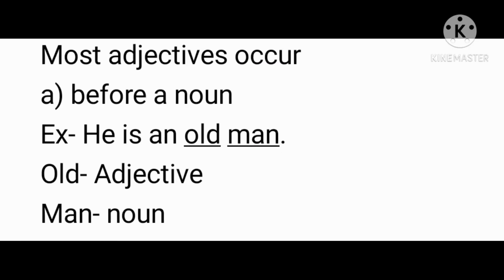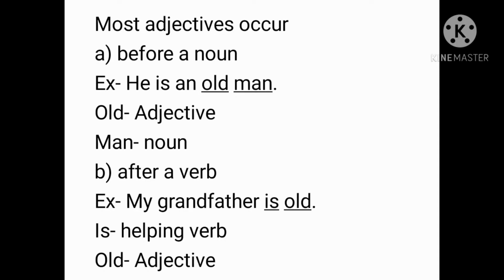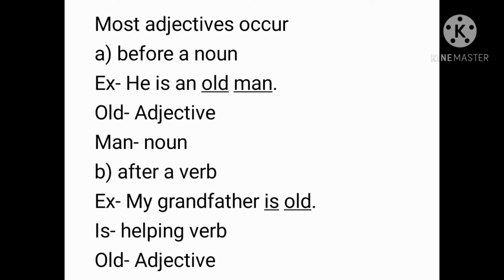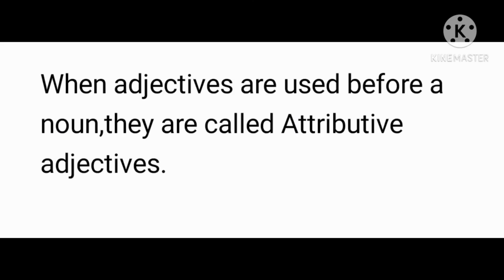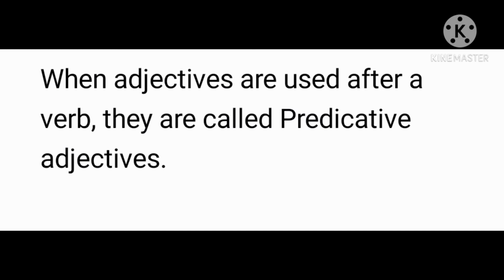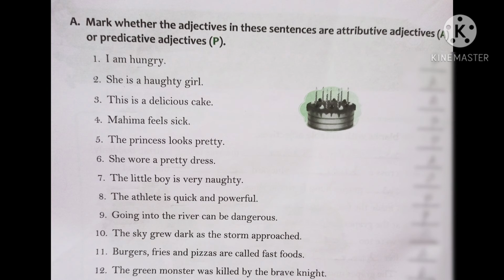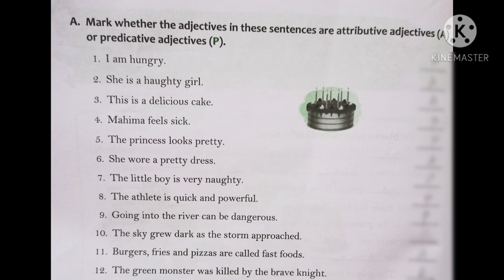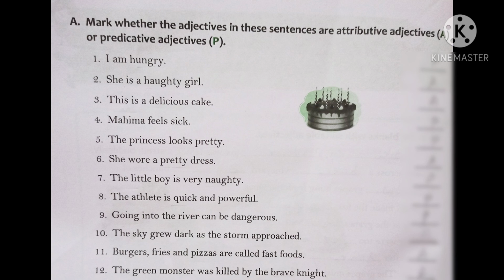Class6, Grammar Chapter 7 Adjectives (Attributive+Predicative adjectives+exercise) part 1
Kindly click on the link given below for this video's notes and assignment: